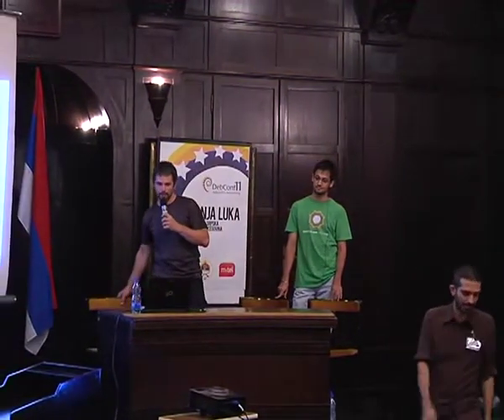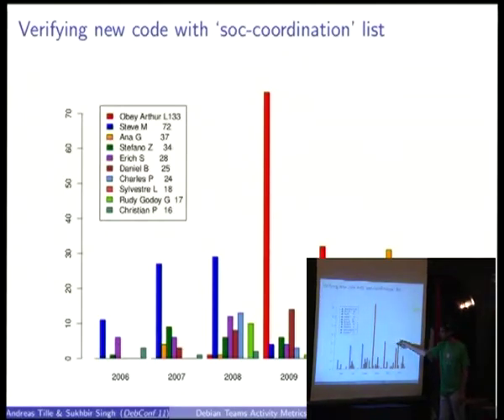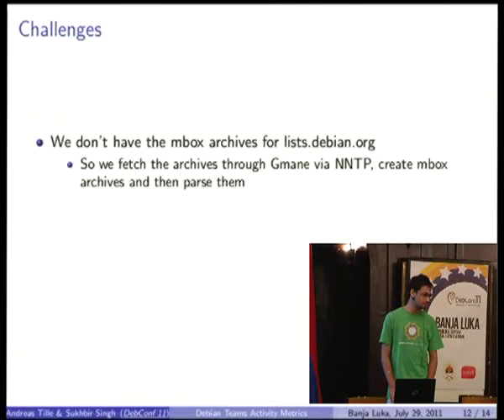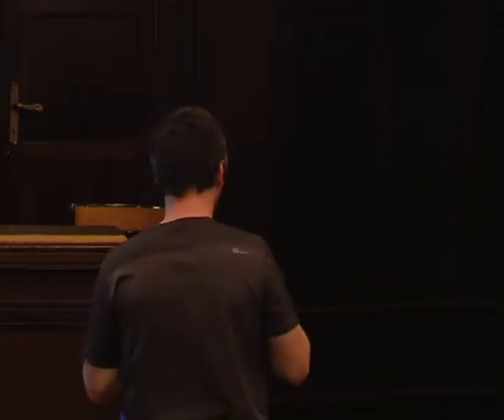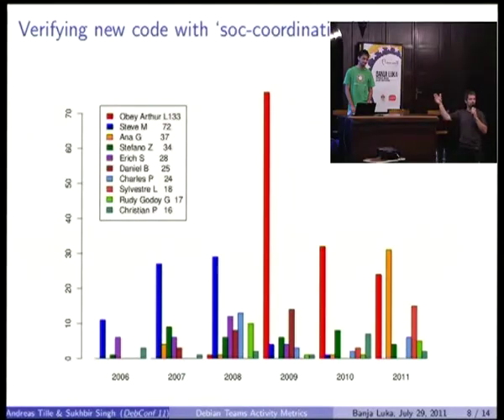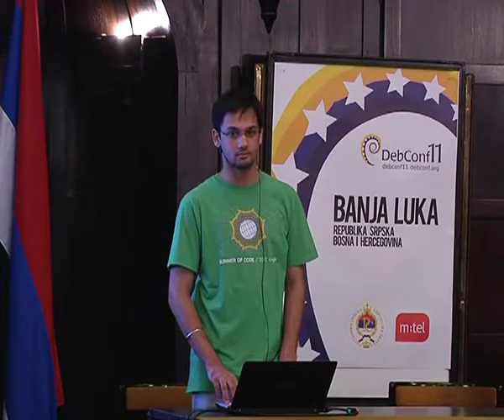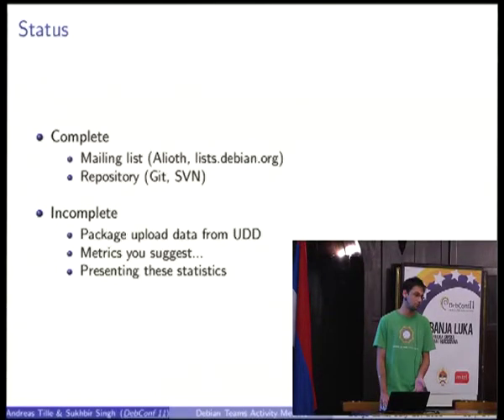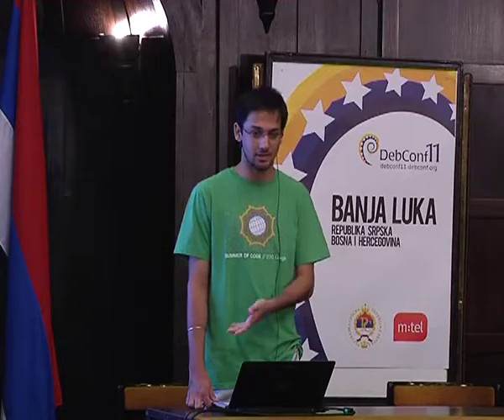Measuring Team Performance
by Sukhbir Singh

Room: Round room
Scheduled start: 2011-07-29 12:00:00